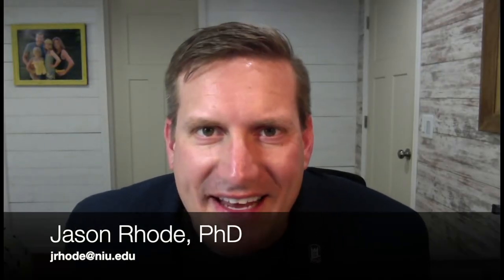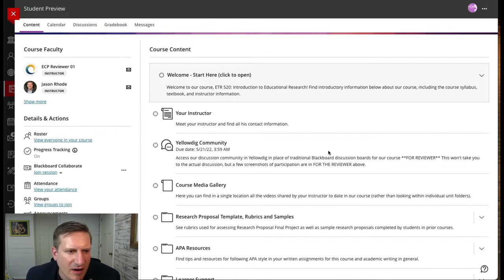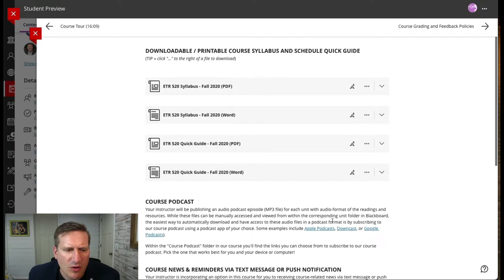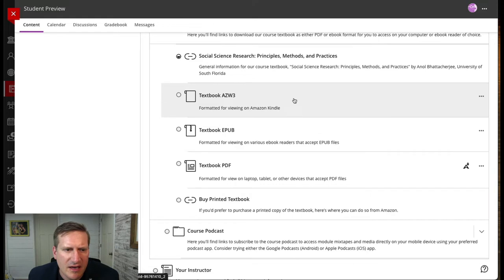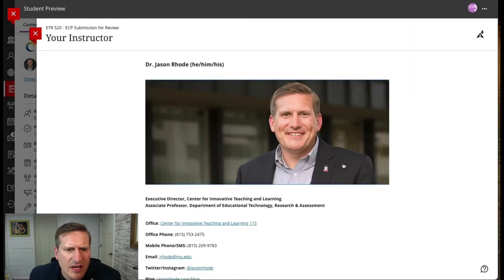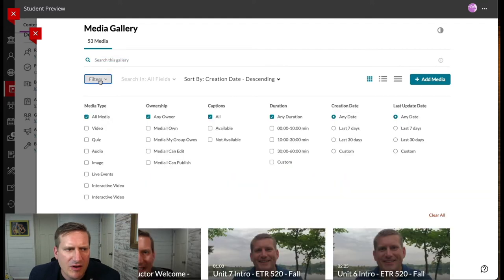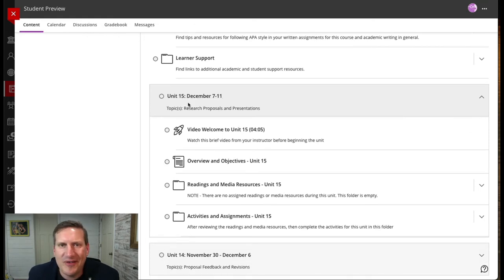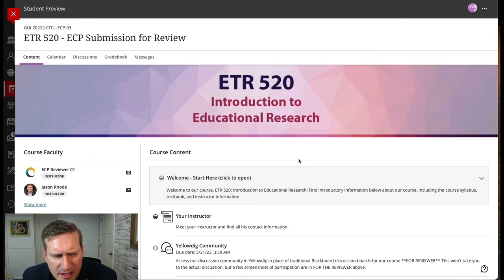Blackboard Exemplary Course Tour - ETR 520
Course tour by Jason Rhode, PhD of the Blackboard Exemplary Course, ETR 520: Introduction to Educational Research. Learn more about the Blackboard Exemplary Course Program More details about this and other Blackboard exemplary courses at Northern Illinois University can be found at go.niu.edu/exemplary-courses